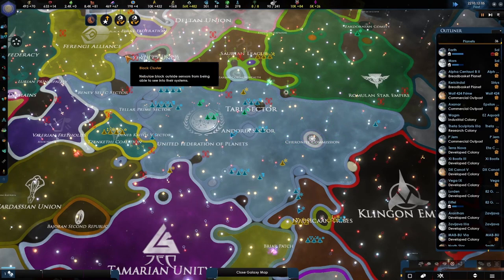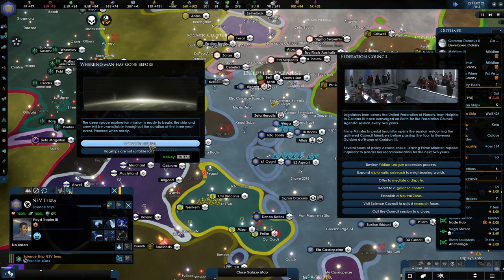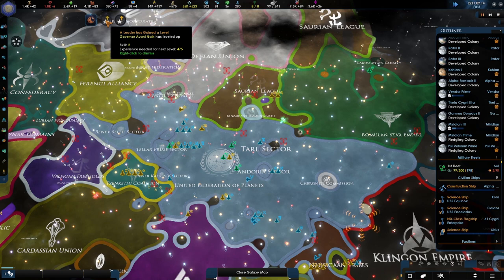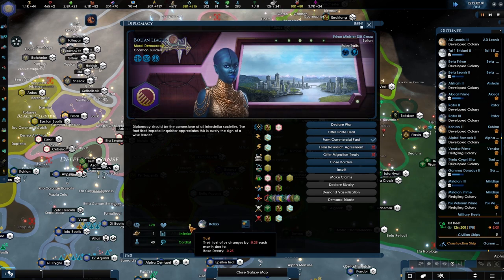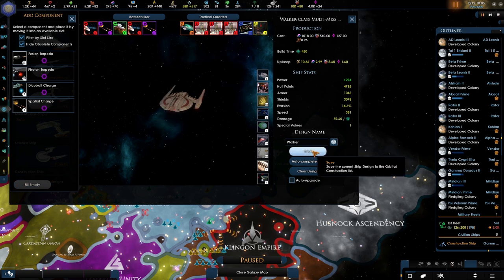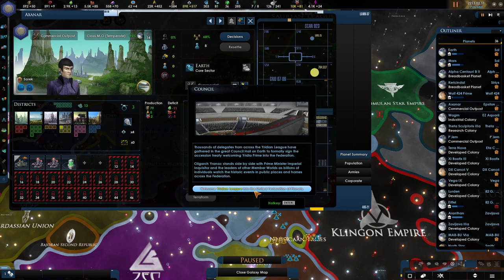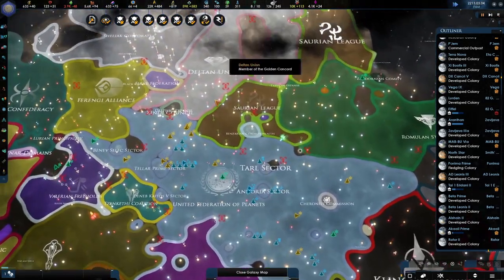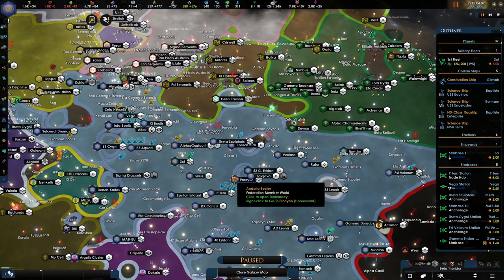[25] The Yridian's join - Star Trek New Horizons 2.5 - United Federation of Planets